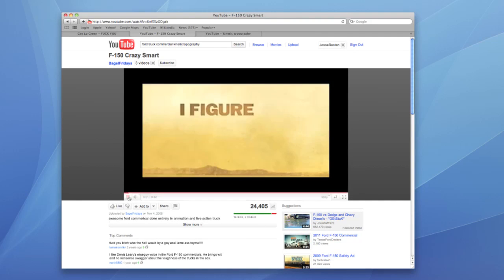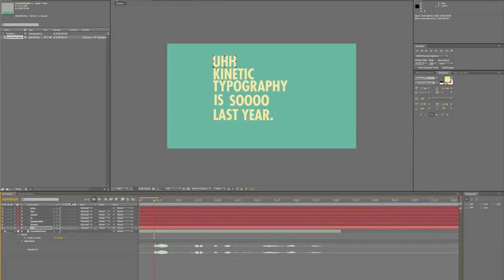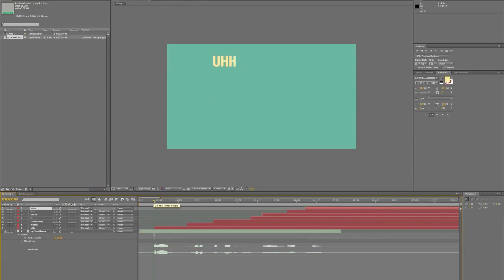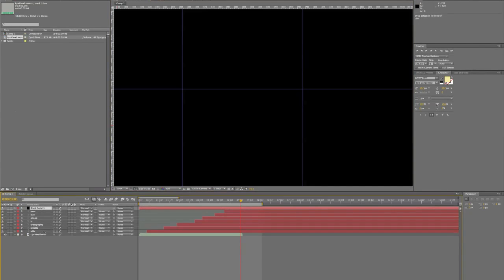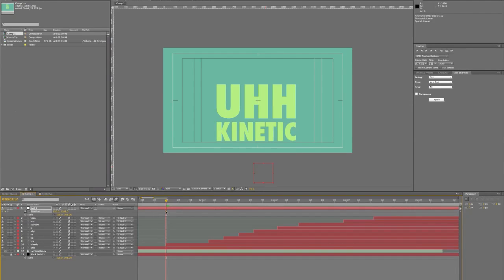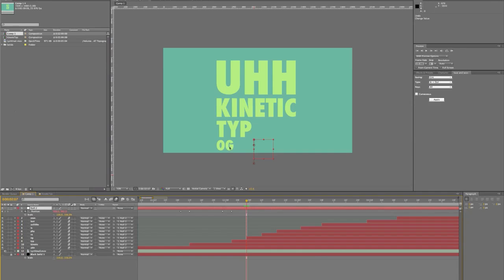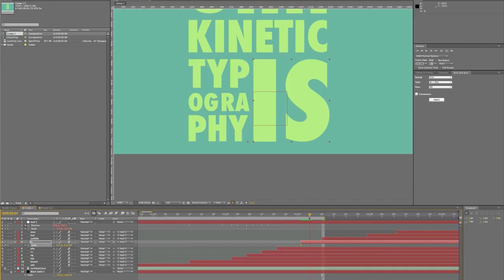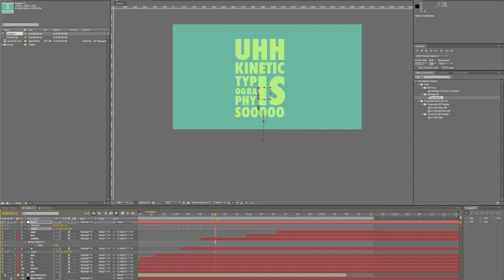Kinetic Typography Tutorial